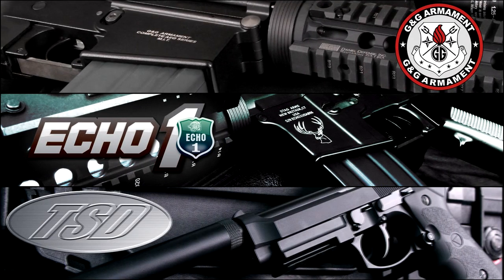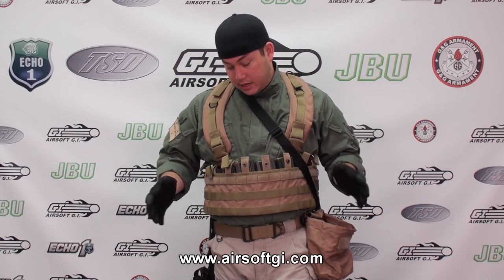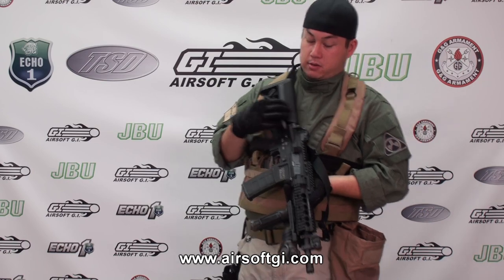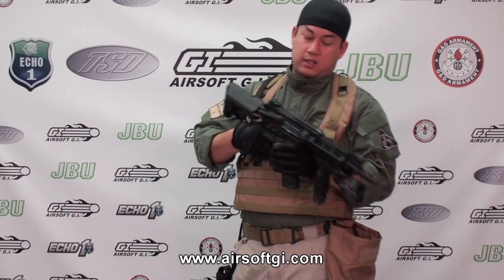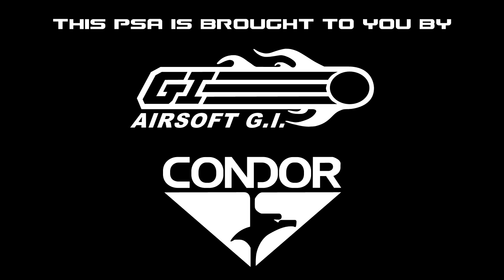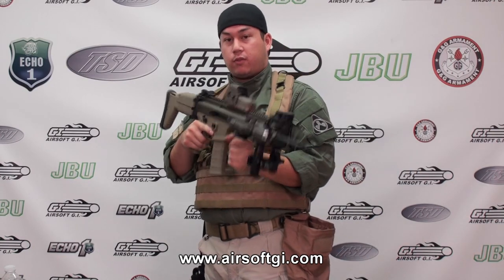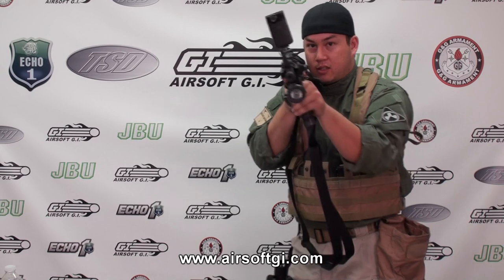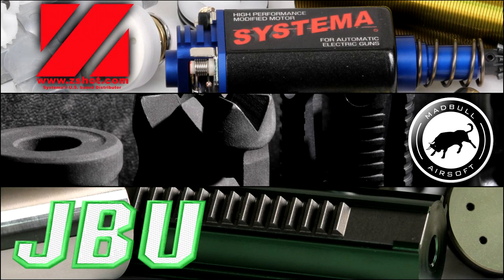Airsoft GI - Tactical Gear Heads - Tim - CQB Footage Secrets Revealed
Tim goes over another set up that he uses for CQB and explains a little bit about the camera rigs used in the CQB videos.  The following are links to the gear you see here: